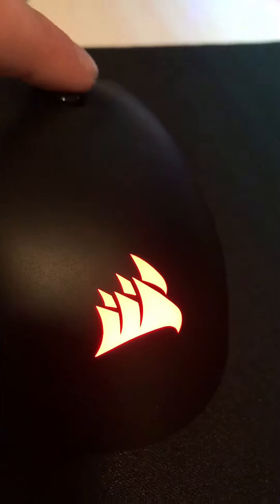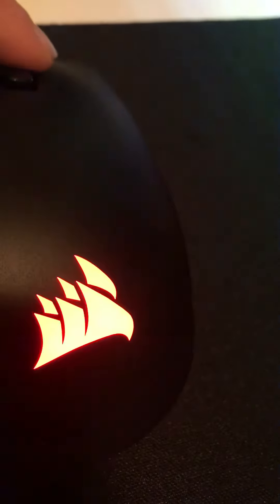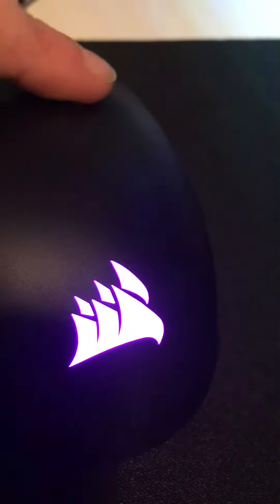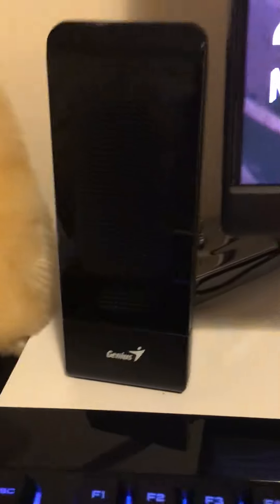Gaming setup 2021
My gaming setup that I got for Christmas 2020. Handy for gaming and home schooling!